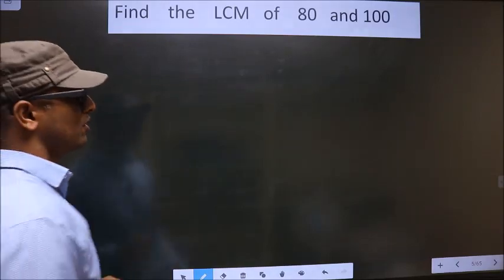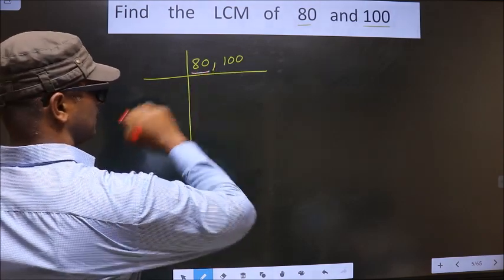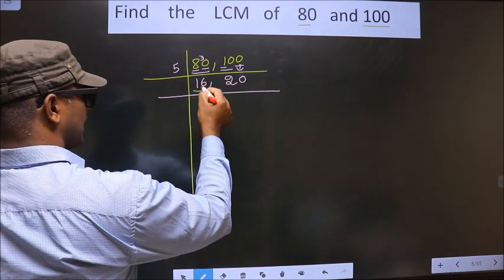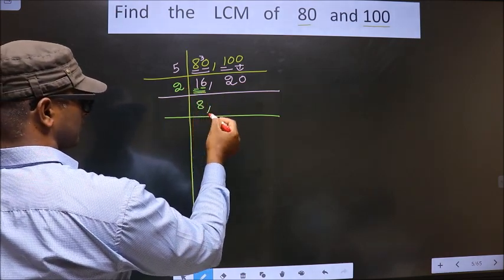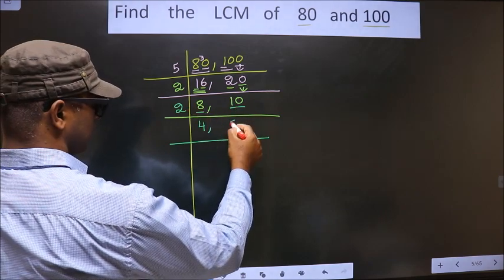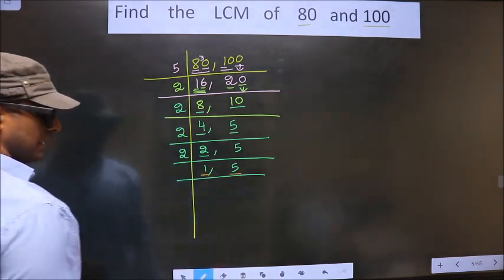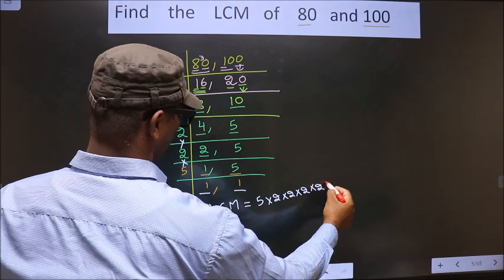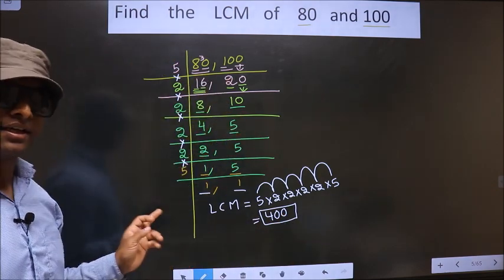LCM of 80 and 100